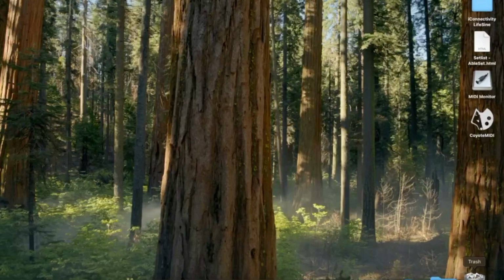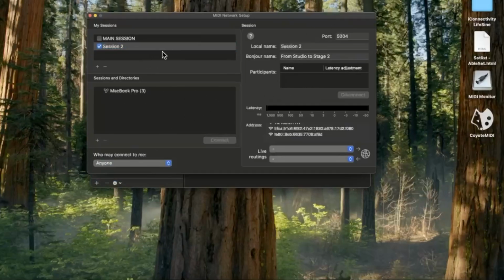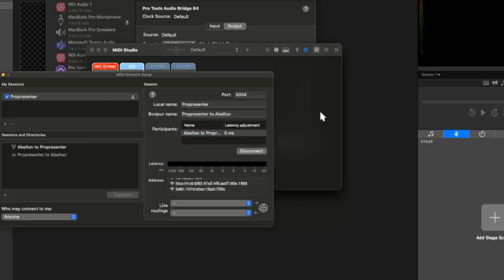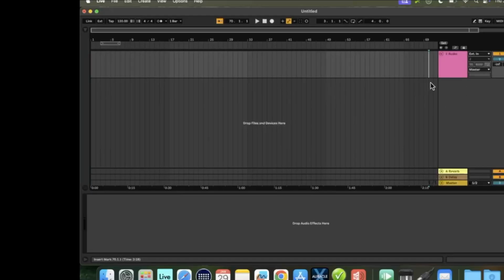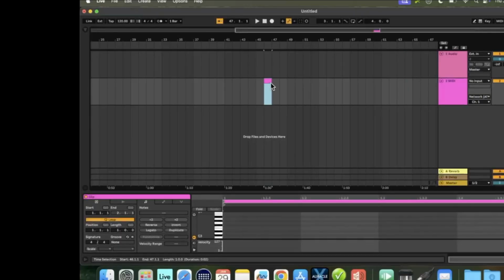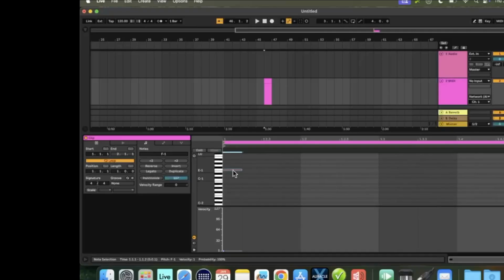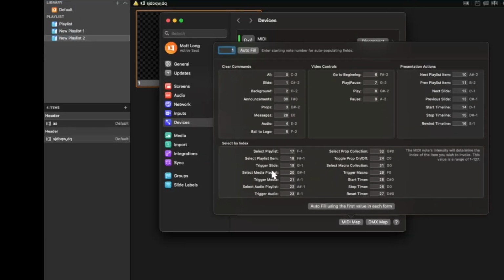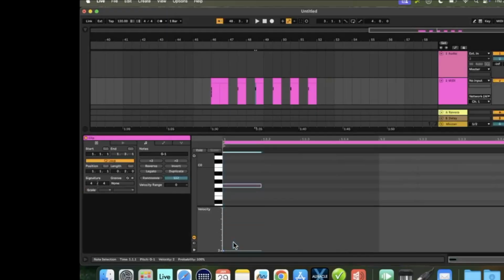🔗 Controlling ProPresenter with Ableton Live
This is a 'How-to' video showing you how to sync Abelton to Propresenter for slide automation using Midi (Over a network)

Watch this video for a step-by-step explanation!